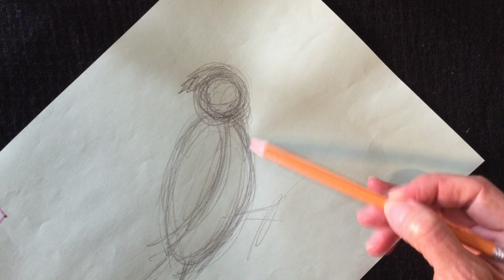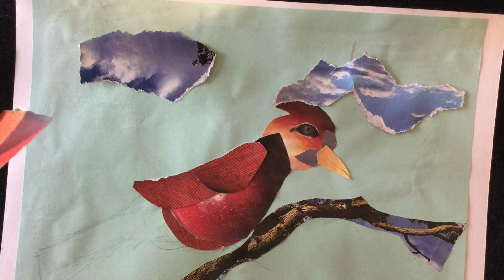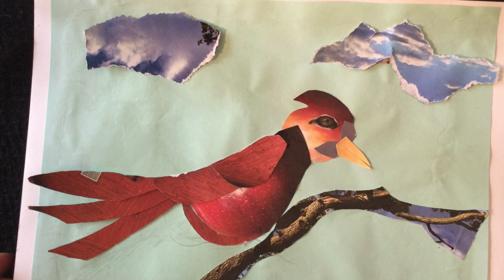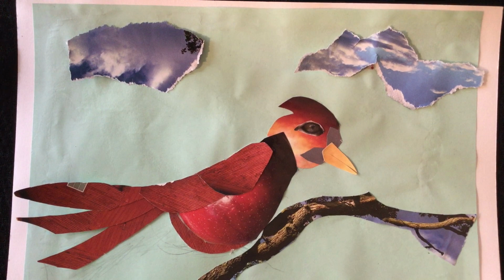Art@Home with Toni Carlucci Ep. 1: Susan Pelham, Collage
Art@Home with Toni Carlucci Episode 1: Susan Pelham, Collage

Make a collage with the Lyndon House Arts Center's very own Toni Carlucci.
When it's done, take a photo of it and post it on social media using the hashtag

For more information about our featured artist Susan Pelham, please visit susantpelham.weebly.com

Lyndon House Arts Center is located in Athens, Georgia.

Lyndon House Arts Center is operated by the Unified Government of Athens-Clarke County Georgia Arts Division, in the Leisure Services department, as a center of excellence for the benefit and cultural enrichment of youth and adults. The gallery exhibitions, professional art studios, historic house museum, workshops, art meetings, special events, art classes and open studio membership provide area citizens with a positive experience in the visual arts, encouraging all of our community to foster appreciation and to include the arts in every day life. The center was renovated and significantly expanded through SPLOST and re-opened in 1999.

Lyndon House Arts Center
211 Hoyt Street

Category: Education